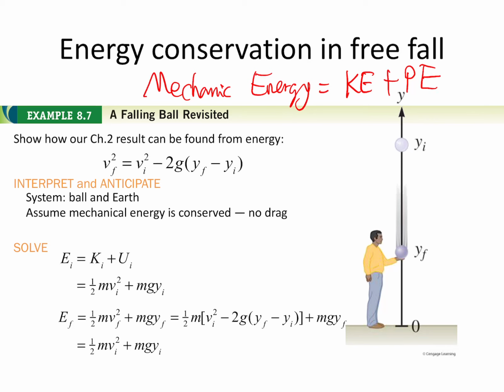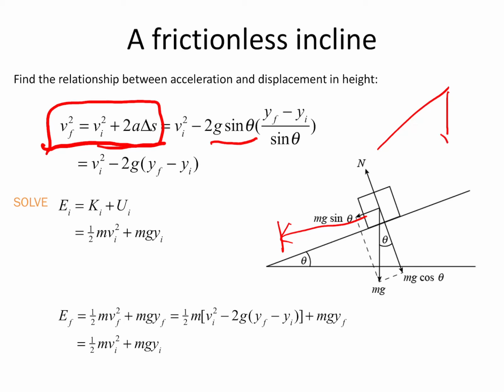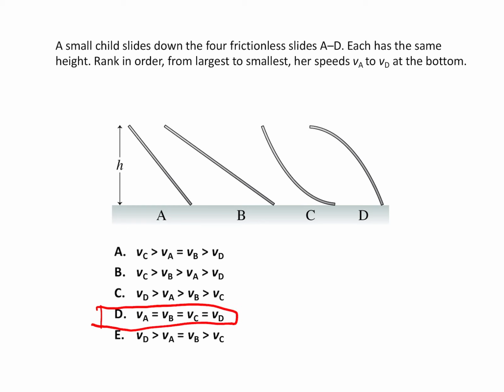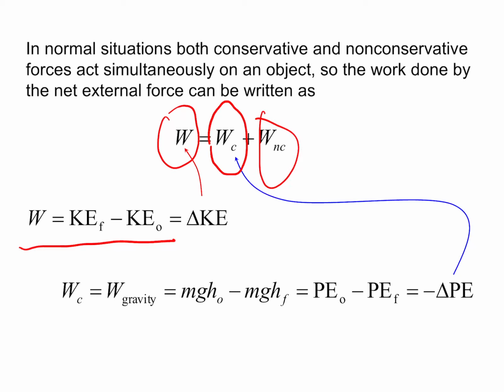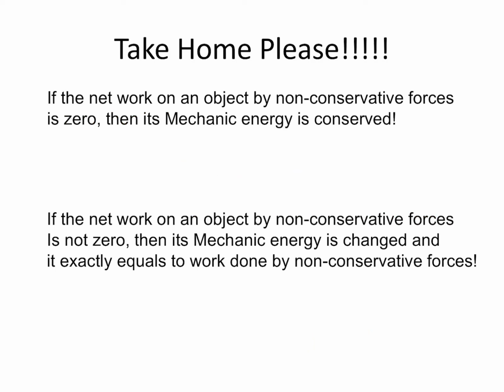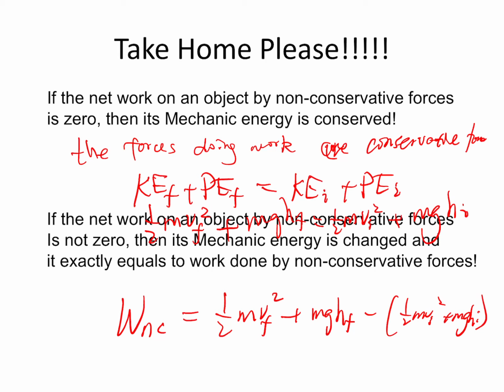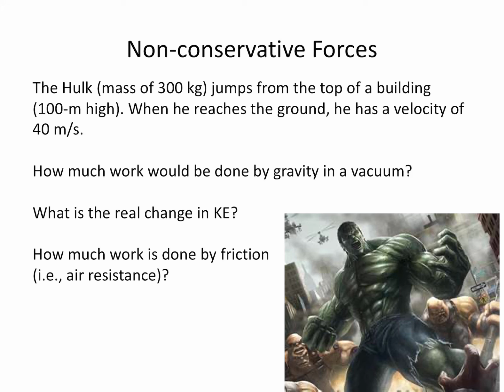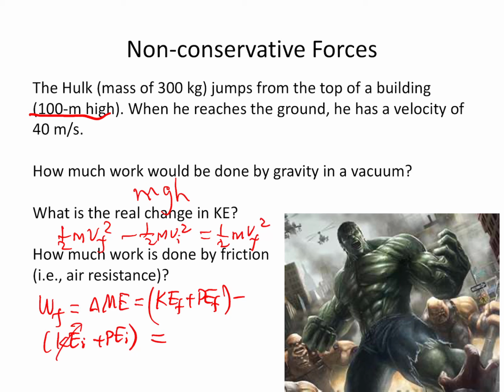Energy Conservation Lecture Part 3